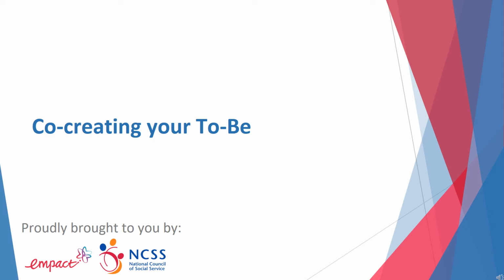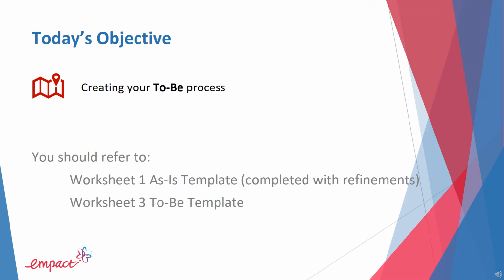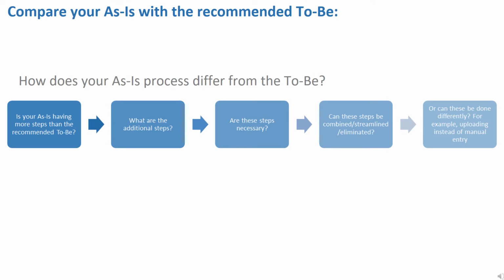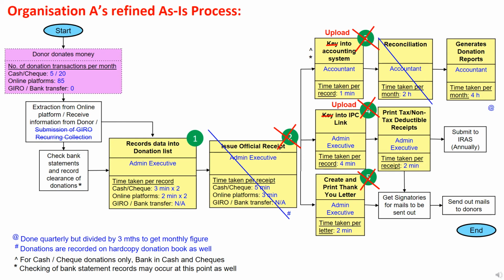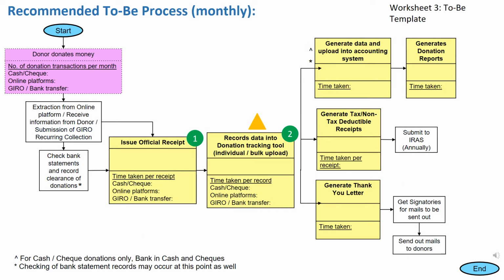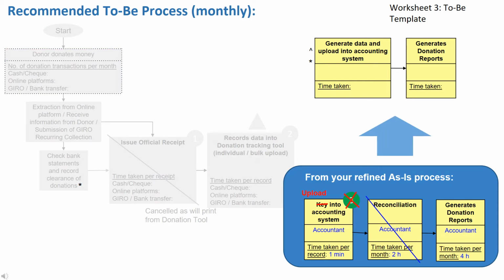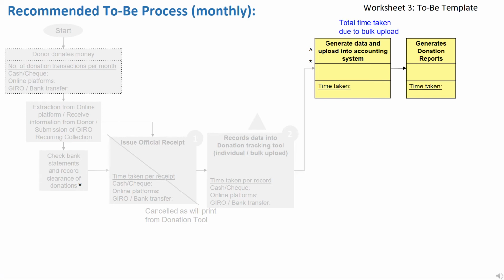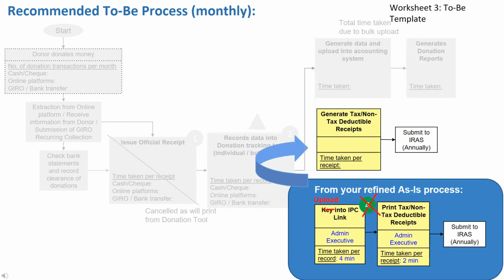04 Creating Your To Be Process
To submit your process maps and complete your learning for registered SSOrgs, login to Ka-Ching Online Learning Portal